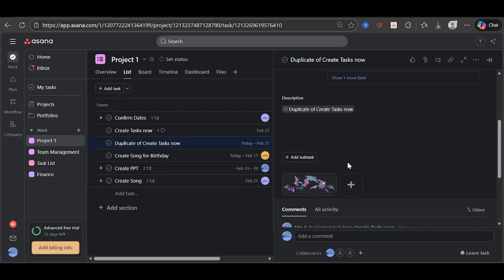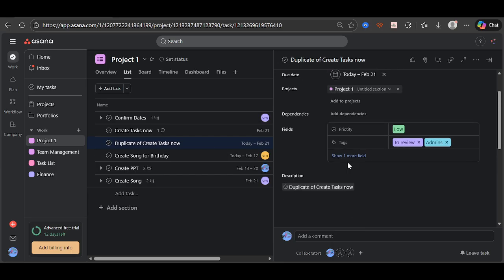How To Remove Task Links In Asana 2026 (Full Tutorial)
In this video, we delve into the process of how to effectively remove task links in Asana. Understanding how to manage task links is essential for maintaining a clear workflow and ensuring your project management environment is as organized as possible. We’ll guide you step-by-step through the necessary actions to streamline your tasks.

By the end of this tutorial, you will have gained the knowledge to confidently remove task links and enhance your Asana experience. Watch till the end to master this key feature and improve your project organization!